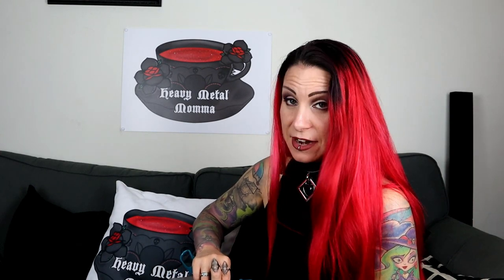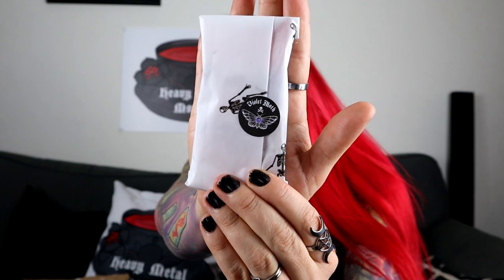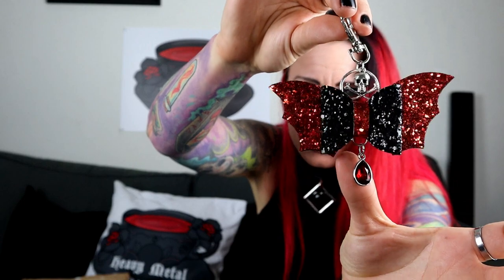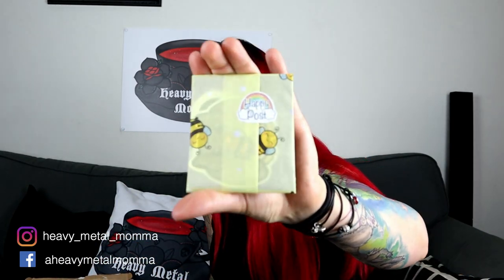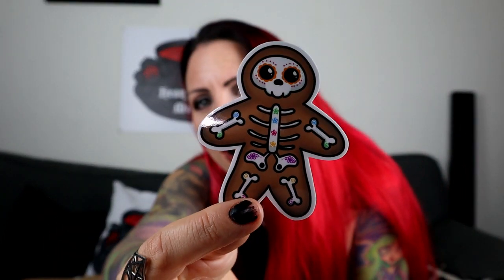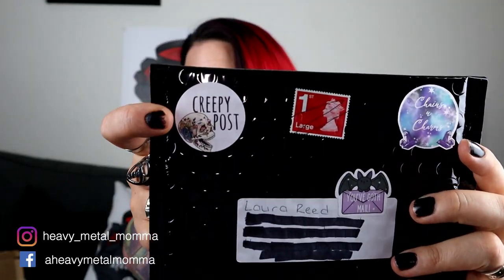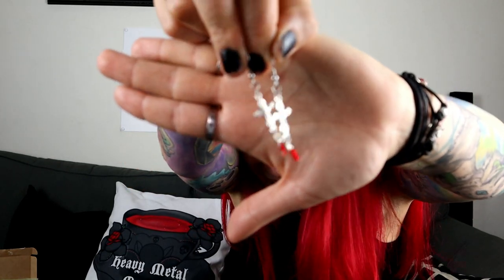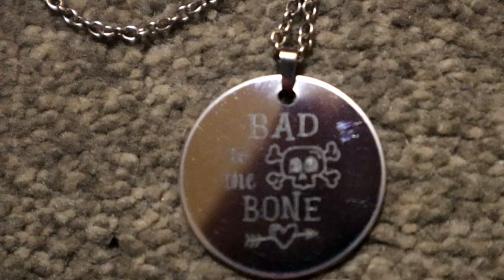JELLY RHINO & CHAINS N CHARMS UNBOXING | Alternative stickers & jewelry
Jelly Rhino & Chains N Charms Unboxing
The wonderful Dayle from Jelly Rhino & Amy from Chains N Charms sent me birthday presents to unbox for you all! if you love cute & quirky stickers or awesome alternative gothic jewelry this is your video!
Website details

Jelly Rhino
Jelly Rhino Etsy

Happy Post Cute Owl Stickers

Holographic Halloween Skeleton Vinyl Decal

Gothic cross dangle earrings with red swavorski beads
Video links –
Video Timestamps -
00:00 - 03:20  Introduction
03:20 - 05:25 Jelly Rhino
05:25 - 06:40 Jelly Rhino Bag Charm
06:40 - 08:48 Jelly Rhino Vinyl Stickers
08:48 - 12:22 Chains N Charms
12:22 - 13:17 Chains N Charms Cross Earrings
13:17 - 14:15 Chains N Charms Bad To The Bone Necklace
14:15 - 16:14 Outro
Let me know your suggestions and comments - I'm very new at this so would greatly appreciate your feedback and constructive criticism so please comment away.

Facebook Groups -

Single use code – expires end of September 2020

Transformation Tuesday Cauldron Logo created by Laura Jayne Artistry

Spotlight Logo created by Suitably Sinister